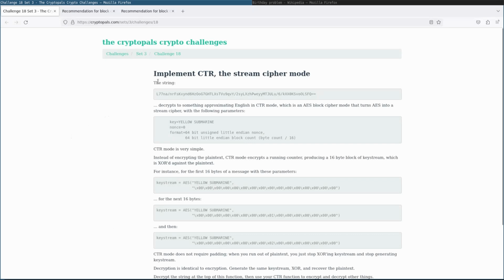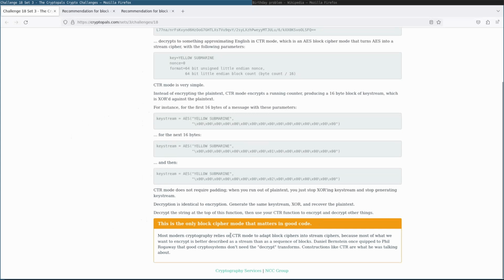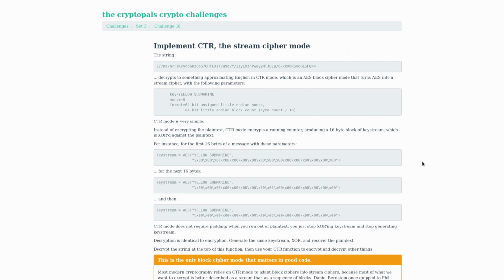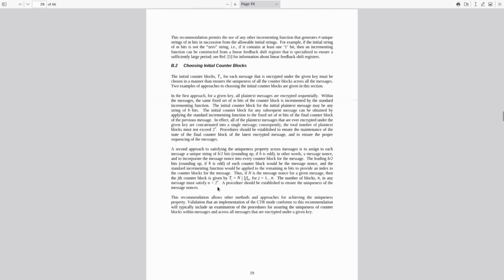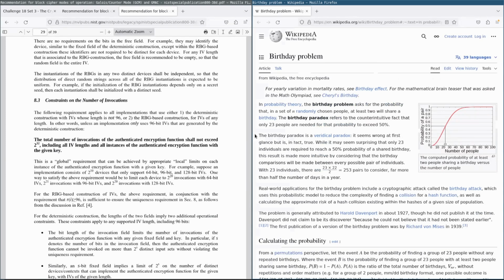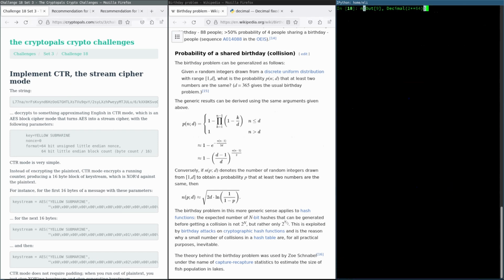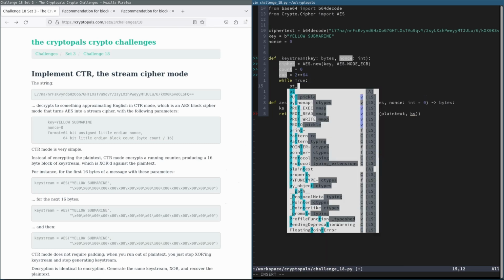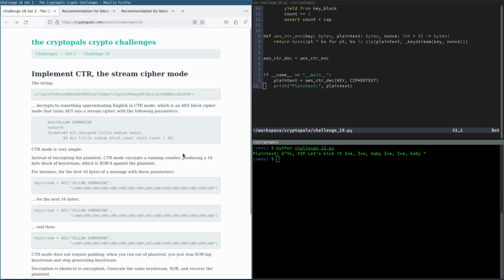Cryptopals Guided Tour - 18 - Implement CTR, the stream cipher mode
00:00 - Intro
00:52 - Overview of CTR parameters
03:07 - Does CTR matter in good code?
04:04 - Does decryption matter in good cryptosystems?
05:04 - Introducing the NIST CTR specification (SP 800-38A)
06:25 - Admiring the illustration for CTR mode
06:53 - Discussing impossible differentials in CTR mode
07:57 - What if you reuse a nonce?
08:24 - Returning to SP 800-38A
10:00 - Discussing the sequential version of CTR mode
11:05 - Discussing the nonce-based version of CTR mode
12:40 - What does SP 800-38A say about nonce management?
13:47 - Typographic considerations
14:40 - GCM's probabilistic uniqueness requirement
15:41 - "nonce" vs "IV"
16:00 - GCM's RBG-based IVs
17:05 - The birthday problem
17:37 - Why is the "birthday paradox" true?
18:26 - Getting the probability of GCM nonce collision
19:40 - Using Decimals for added precision in Python
20:31 - Getting the probability of CTR nonce collision
22:00 - You can only call CTR encryption 2^16 times lol
22:42 - Writing some code
24:25 - Why use a separate keystream() function?
25:56 - int.to_bytes() vs struct.pack()
27:17 - Two ways of handling keystream blocks
28:31 - Using a generator function to define the keystream size implicitly
28:53 - Style note on how to use generator functions
29:15 - Implementing CTR decryption
29:45 - Finishing the challenge and recovering the plaintext